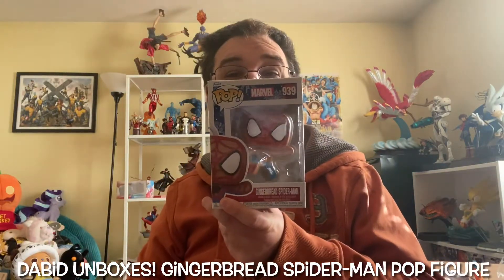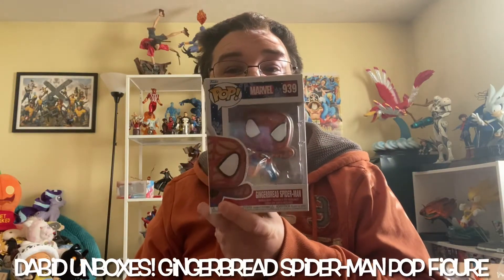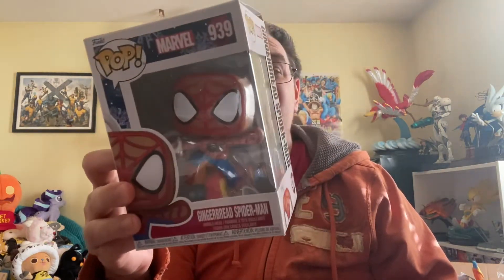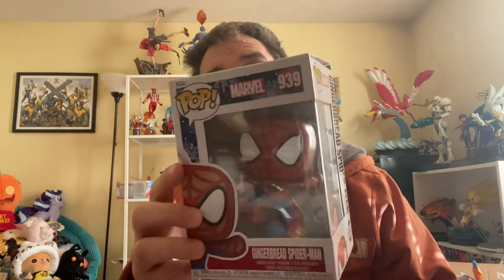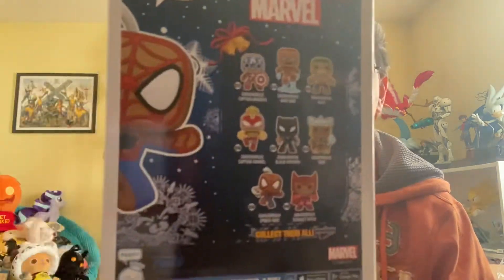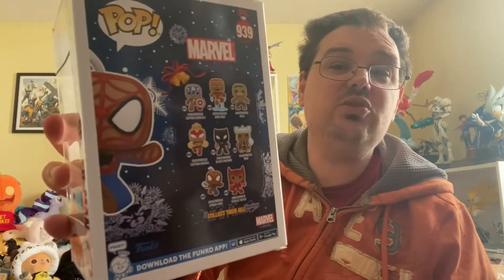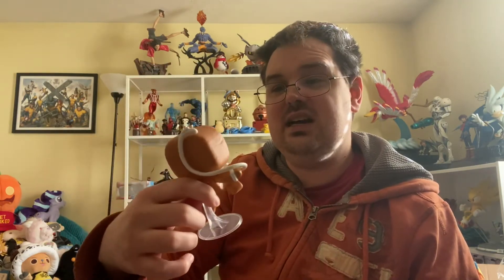Dabid Unboxes! -Funko POP Marvel Gingerbread Spider-Man Holiday Figure Unboxing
Because the WORLD drmandddit: POP Gingerbread Spidey!